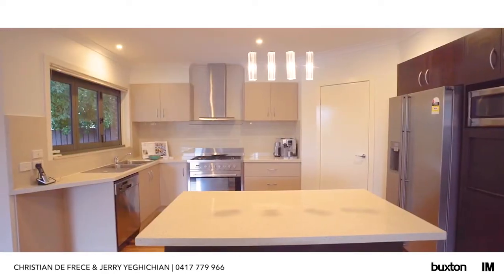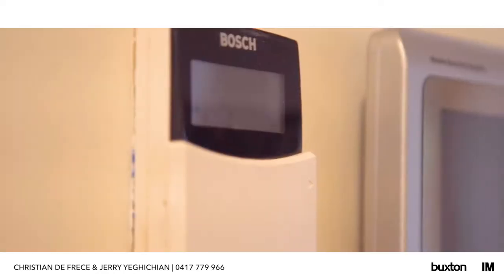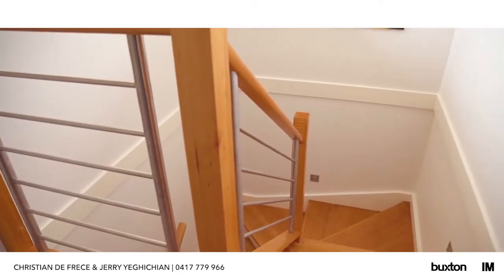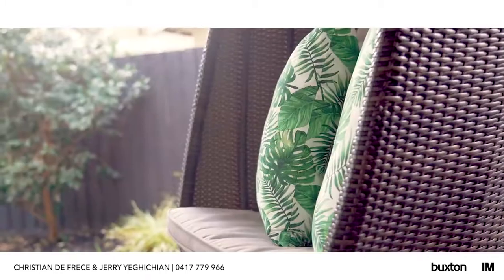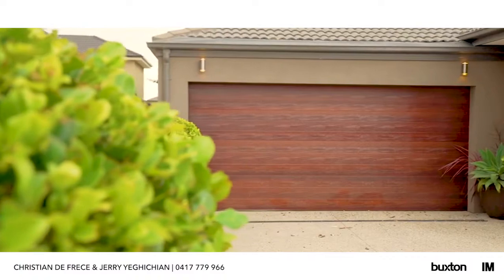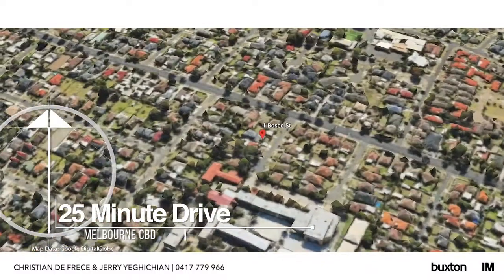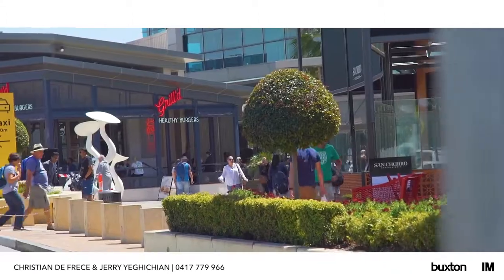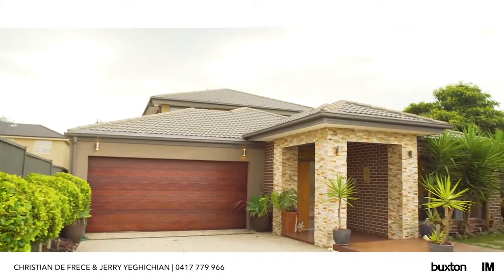1 Bosco St - Buxton Ashburton - VIC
Chadstone-1 Bosco St